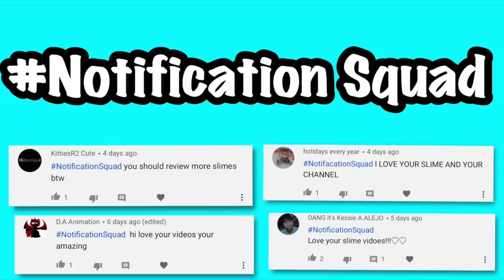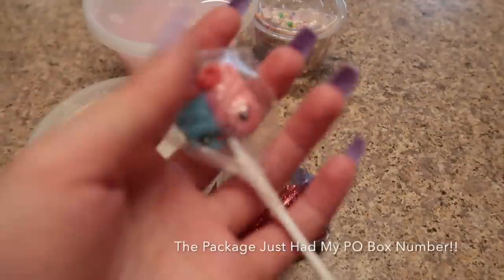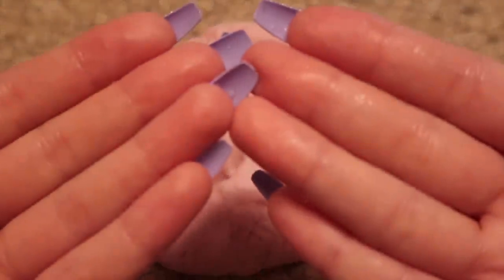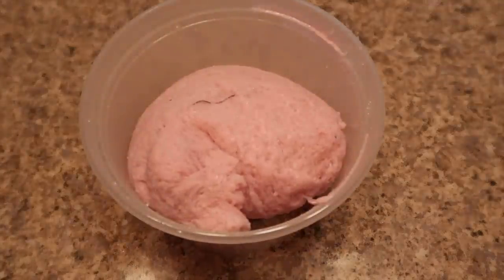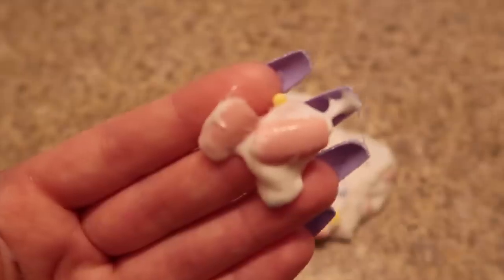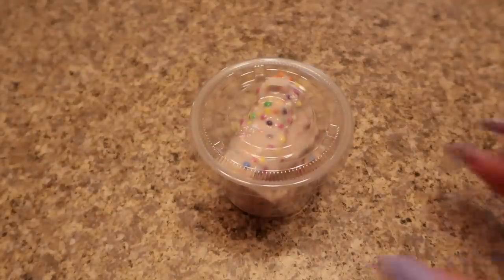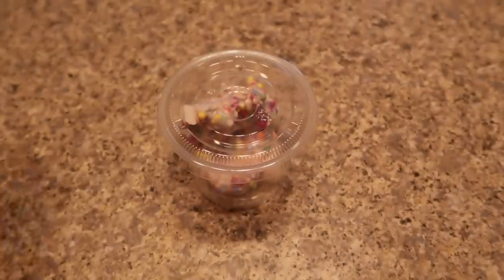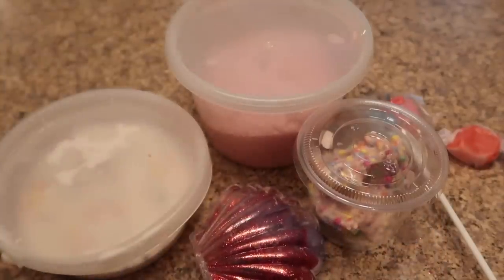WORST EVER Slime Review Package!! -HAIR, NAILS, WET STUFF IN MY SLIME 🤢🤢!-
🥰THIS IS A SKIT🥰

📱Social Apps📱
-Musically (Tik Toc)
KawaiiToyCollector
-Roblox
KawaiiToys
KawaiiToyCollecorYT

👩🏽FAQ👩🏽
-What Is Your Favorite Toys?
Baby Alives + Squishy’s
I’ve Had It For Almost 2 Years!! (2 Year Mark November 21!!)